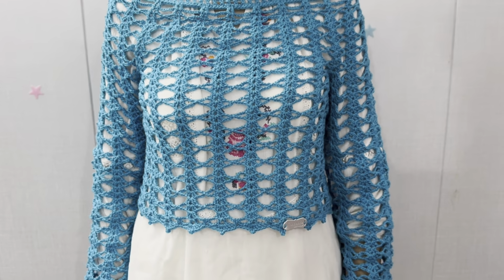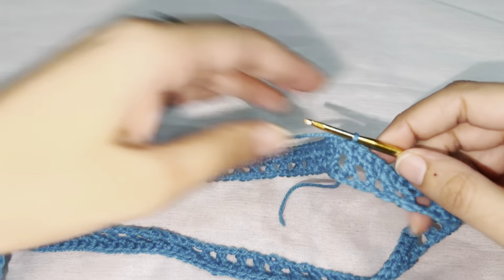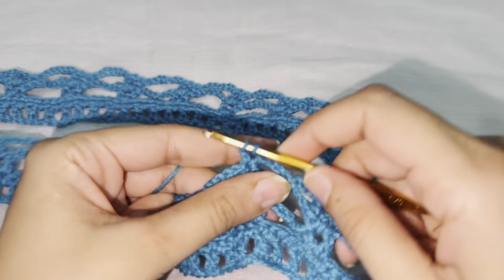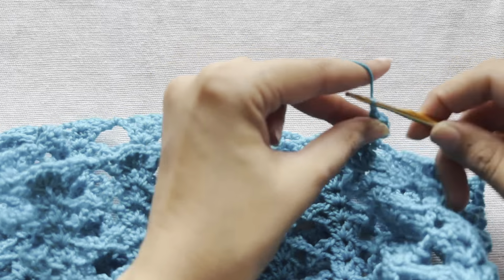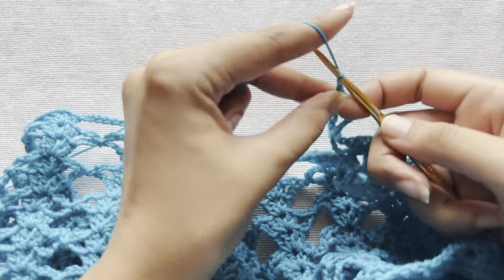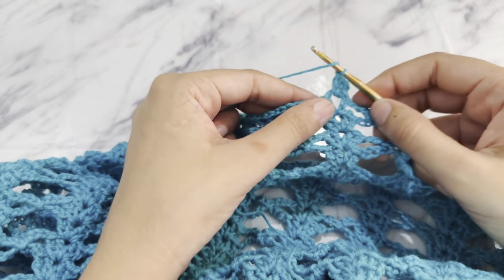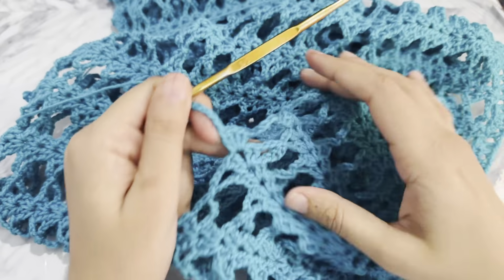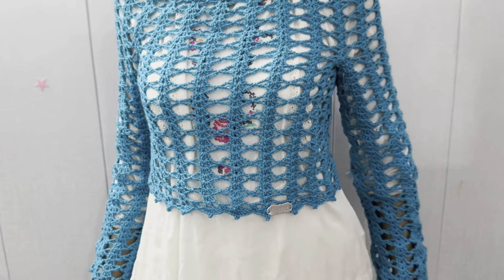How to Crochet a Mesh Crop Top Off Shoulder Cardigan Sweater Tutorial 2024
Learn how to crochet a trendy off-shoulder mesh crop top cardigan sweater with this easy tutorial! Perfect for summer, festivals, and more.

Materials Needed:

200gm-weight yarn 3 ply
Size [3mm] crochet hook
tapestry needle
 scissors.

Pattern Details:

- Small size (adjustable)
- Lace pattern with intricate stitches
- Long sleeves for added style
- Perfect for layering or wearing alone

Tutorial Highlights:

- Tips for seamless joins and shaping
- Customization ideas for different sizes and colors

Join our crochet community on [crochetwithzahra ]

Happy hooking!